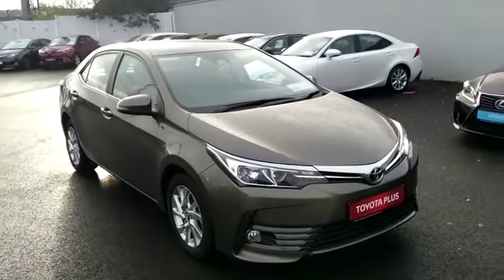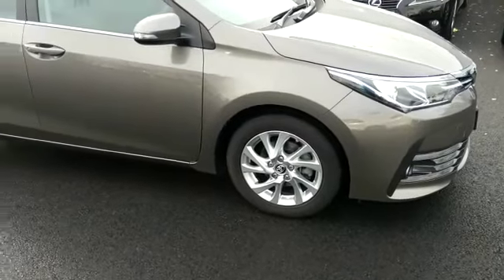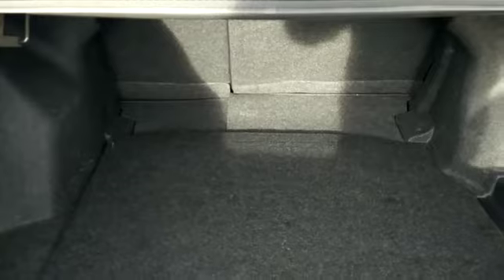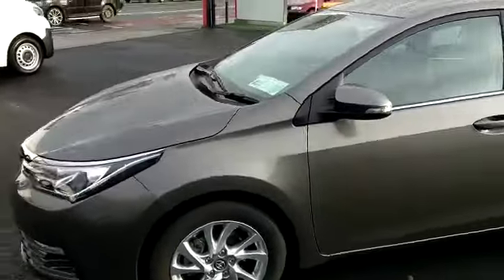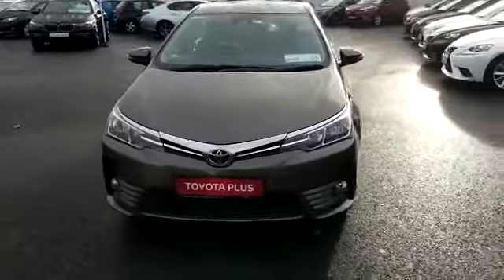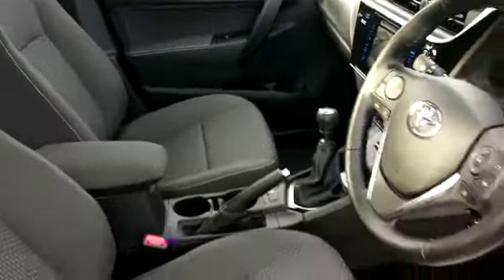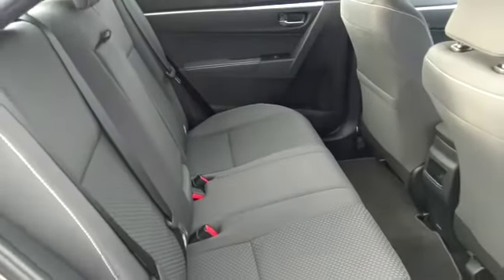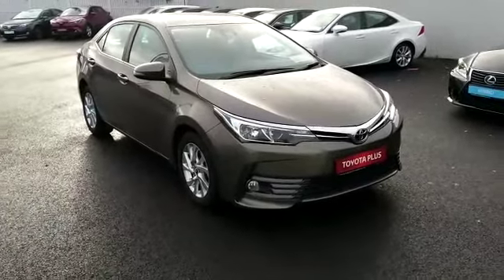162D21641 Corolla 1.4 Diesel Luna